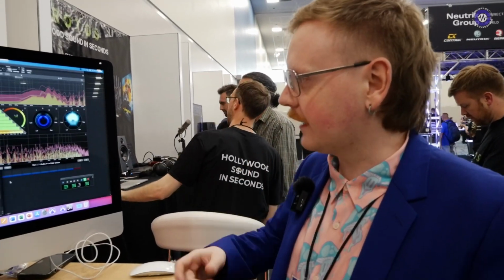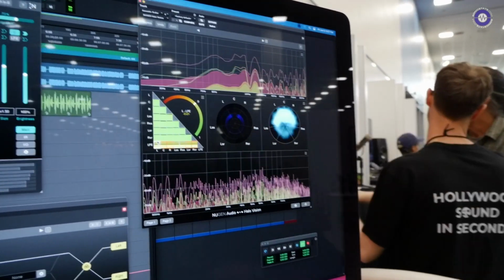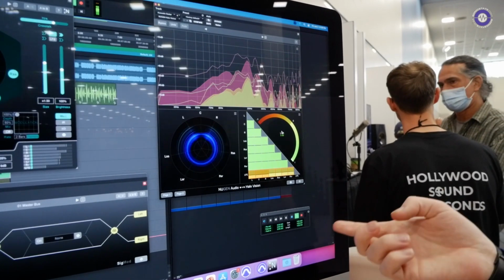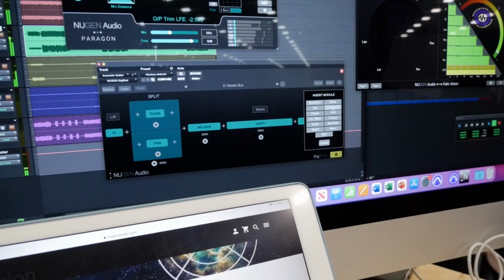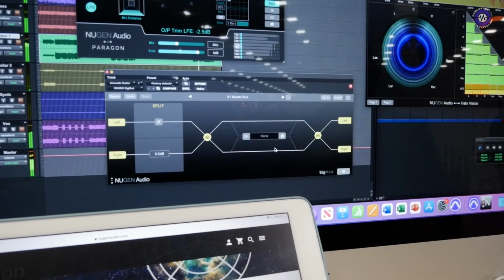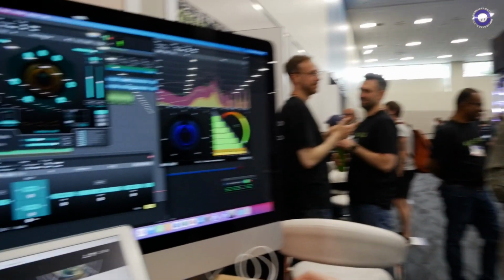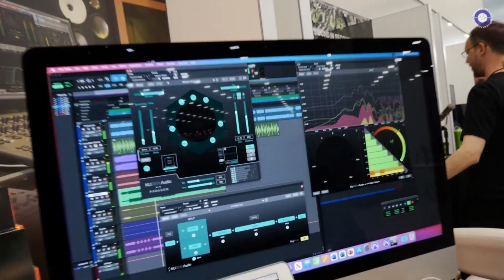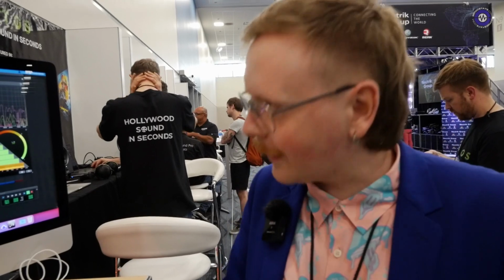NAMM 2022 Nugen Audio - Really Useful Plug-ins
Nugen Audio's useful plug-ins where on display, we spoke to the nattily attired Freddie about:

Halo Vision not yet released  but soon - surround and immersive analysis suite, shows the phase relationship between channels, a frequency haze so you can see which freq are in which channels.
Runs in up to 7.1.2, highly configurable
Price: TBC but around $300(ish)

Sigmod 13 different signal modification functions, flip phase, force mid side mode, new graphics and a split module for independent split of L+ R together with plugin hosting for VST and AU from within the plug-in itself.
on offer at $39 from $49

Paragon - 7.1.2 Convolution Reverb with a unique convolution engine that doesn't use time stretching on the convolution impulse, plus frequency dependent decay settings.
$299 Stereo, $599 up to 10 channels

Already out.